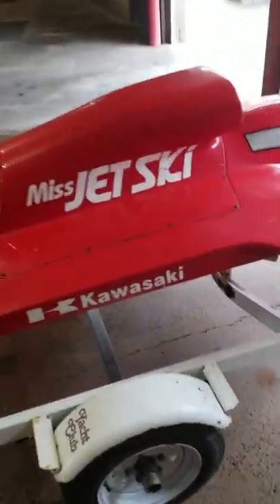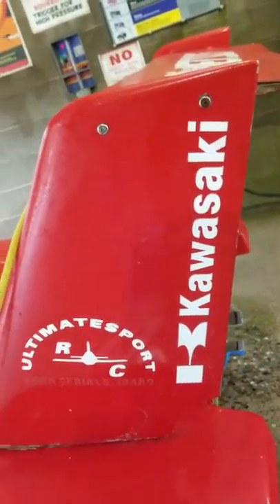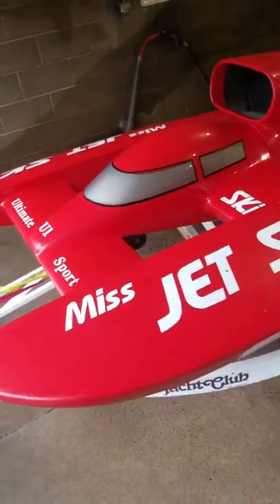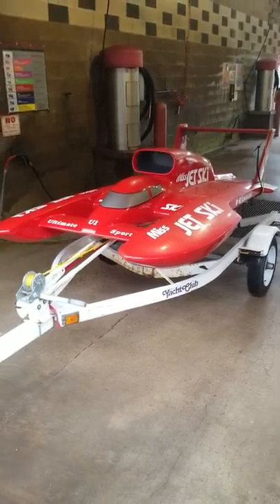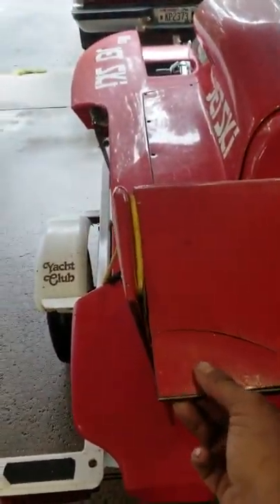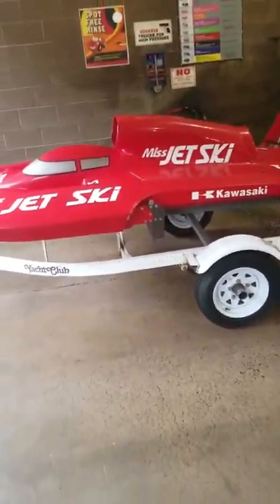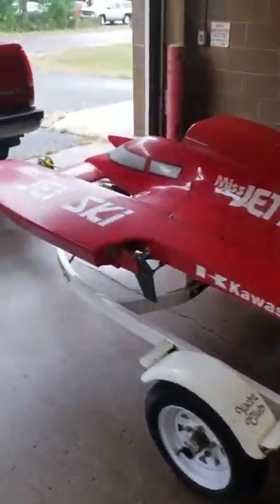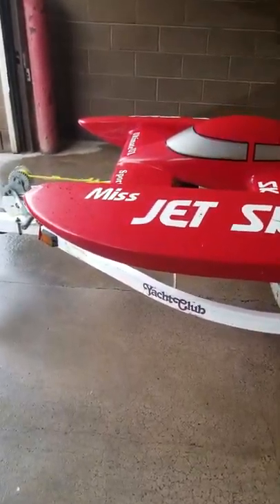Miss jet ski u1 hydroplane unlimited 300cc Kawasaki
Ultimate sport rc boat Restoration,  built in 1994, refitting  with updated digital electronics